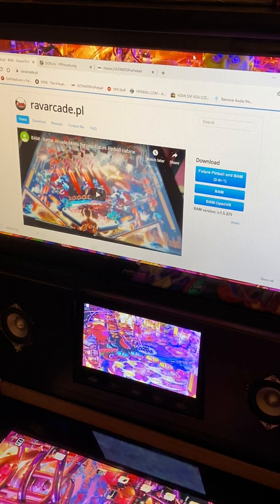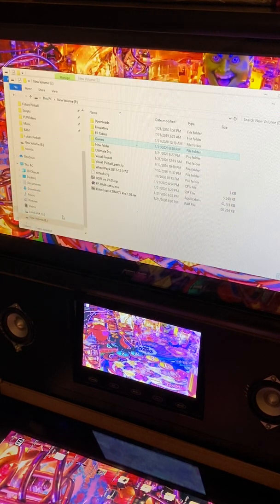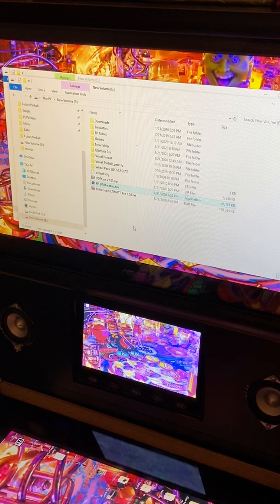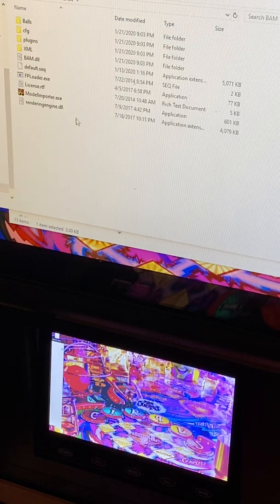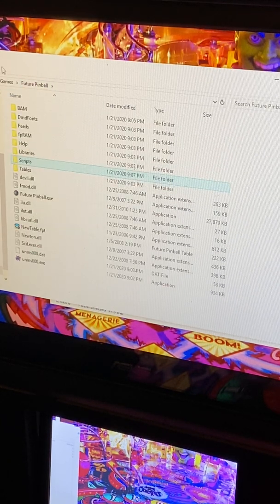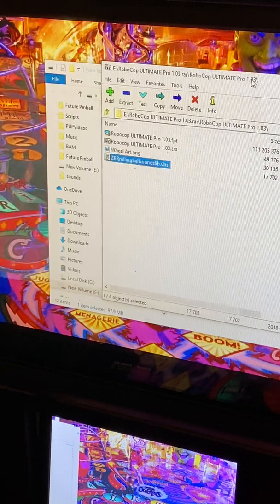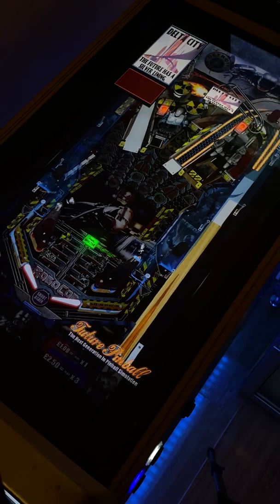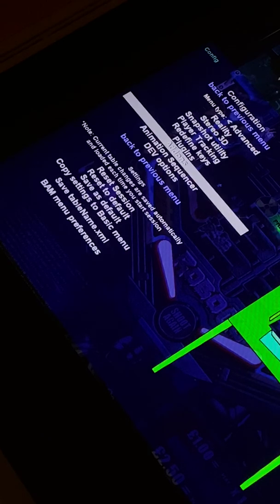Future Pinball + BAM Quick n Dirty Install Guide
Today’s video will dive into a quick and dirty look at Future Pinball + BAM where to download and how to install and get you up and running quick.

Below are the links all that’s mentioned in the video

Join our Virtual Pinball Facebook Group